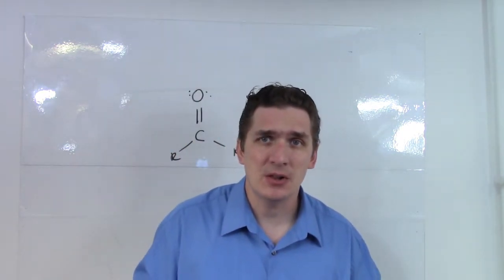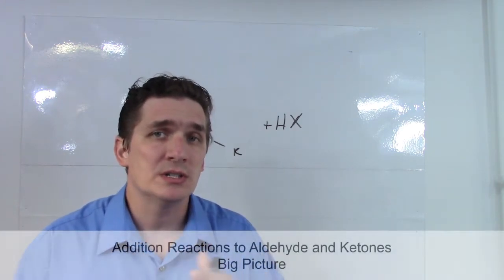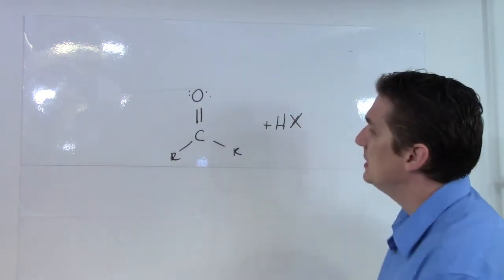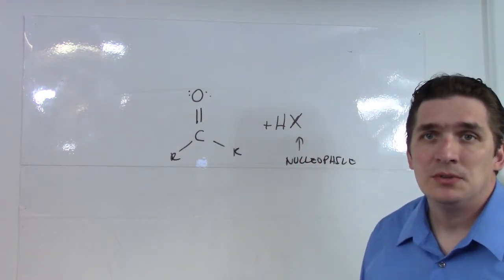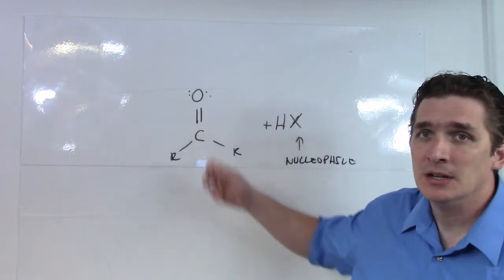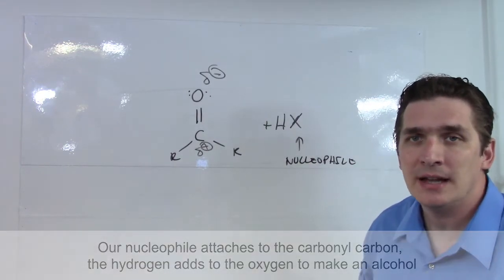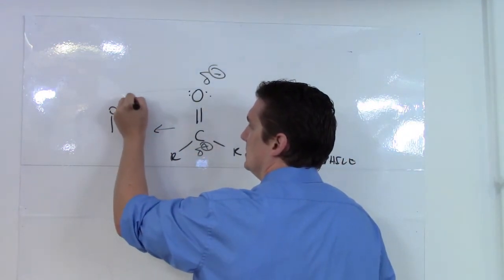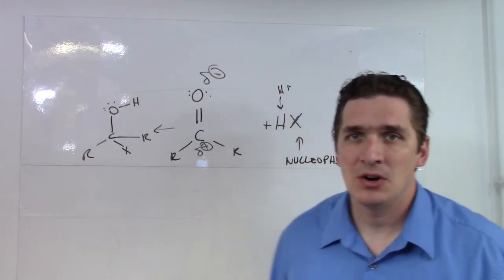Addition to Aldehydes and Ketones (summary)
Here we summarize addition reactions to aldehydes and ketones so that the specific reactions will make more sense